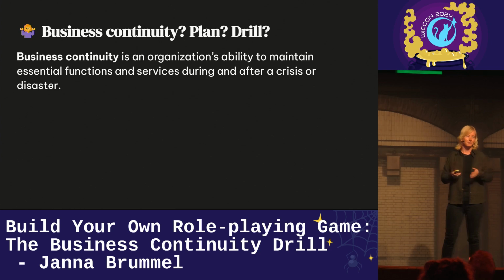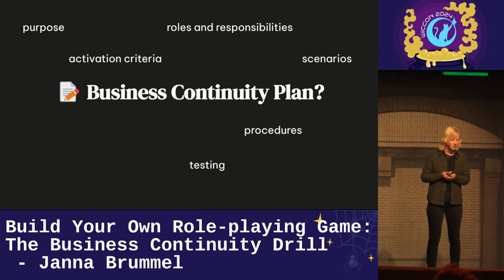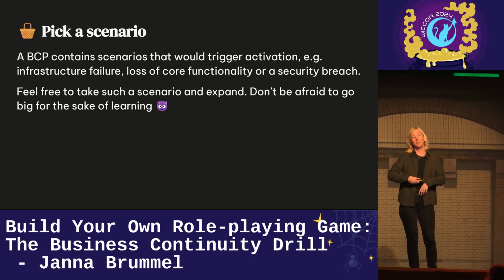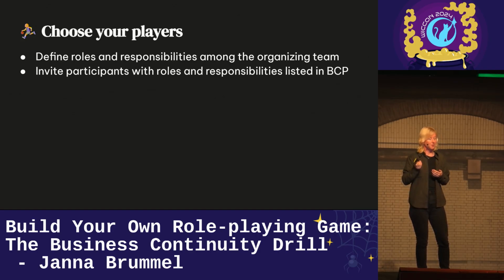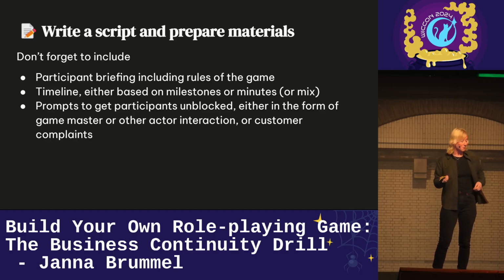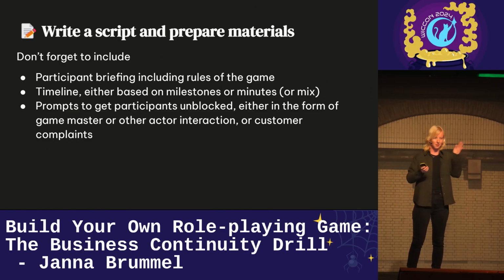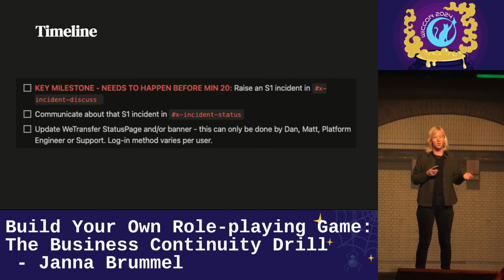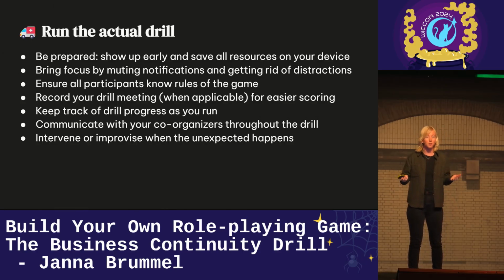Build Your Own Role-playing Game: The Business Continuity Drill - Janna Brummel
Build your own role-playing game: the business continuity drill
Business continuity is a discipline where SRE and Security meet: they both care about mitigating risks and keeping services available and secure. Whereas it’s often clear how to engineers respond to and manage incident, disasters that threaten a business’ ability to operate their core functions (luckily) don’t occur that frequently and often involve a different group of decision makers. To improve any organization’s resiliency, it’s advisable to run business continuity drills without breaking all applications for our users: this is where simulations and tabletop drills can help you out.

In this talk, Janna will share her experiences in creating and running a business continuity drill as a joint effort by Security and SRE teams at WeTransfer. She will share a step-by-step guide for creating a tabletop business continuity drill, including real-life examples, and what her team learned along the way. This way, the audience will leave with the knowledge required to become game masters of their own drills.

Janna Brummel
Senior Engineering Manager of Site Reliability Engineering, currently at WeTransfer but at ING before, with a love for anything reliability, quality and engineering productivity, preferably through a mix of product and people management. I also run the Site Reliability Engineering NL Meetup group.